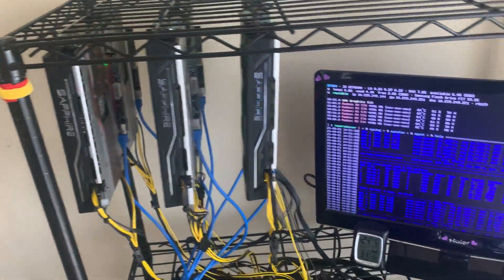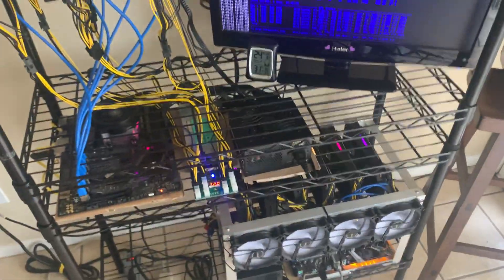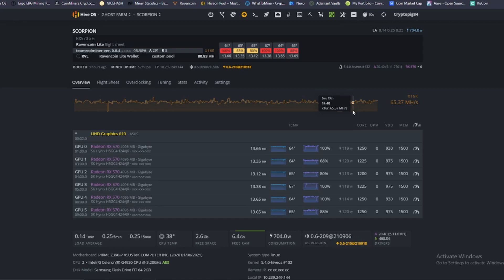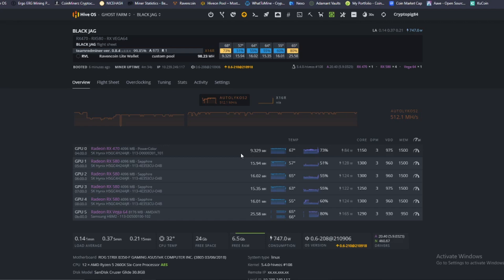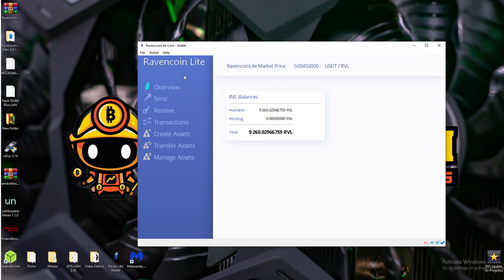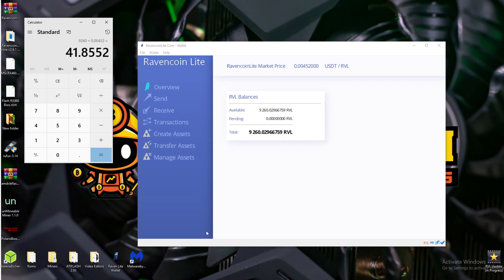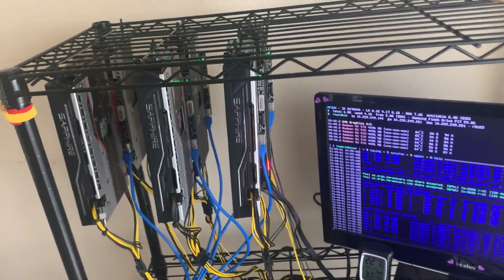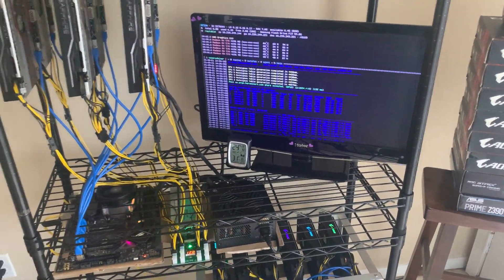Ravencoin Lite Mining Update 24 and 48 Hours + Best Overclock Settings. Can It Be The next Ethereum?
In this video I go over Ravencoin Lite Mining profits for both 24 hours and 48 hours. We use a 6 GPU Mining Ring for the first 24 hours and added another 6 GPU rig for the final 24 Hours.
I also show what overclock settings work best for mining Ravencoin Lite with my current setup and discuss the risk / reward of speculative mining. We compare Ravencoin Lite Mining with Ravencoin mining and determine that they have similar energy consumption and produce similar heat. I recommend Mining Ravencoin Lite where your GPUs have plenty of ventilation.  If you are Mining with RX580, RX570, RX470, RX Vega 64, I have tweaked the overclock settings to the best of my ability and feel that this is a good starting point for you . It is hard to say where the future of mining will be in 6 months to a year. I am on a mission to find multiple proof POW coins that we can mine profitably when ETH 2.0 comes around. Unlike most, I am excited at the opportunity that awaits. Thank you for watching my video, community support means the world to me and at the end of the day I want to be of service to anyone that may need a hand. Please feel free to provide feedback as it greatly helps my mission. Have a nice day!
None of this is financial advice, do your research before investing your hard earned cash.

00:00 - What it has been like to mine Ravencoin Lite
01:59 - RX570 Overclock Settings
02:39 - Deploying 2nd Rig - Overclocks for RX580, RX470, RX Vega 64
04:20 - Cool Rig Highlight
04:55 - 24 Hour Profits with one 6 GPU Mining Rig
05:08 - 48 Hour profit -  Total Recap
06:26 - Recap, Speculative Mining Risks
07:58 - Planning a New Rig